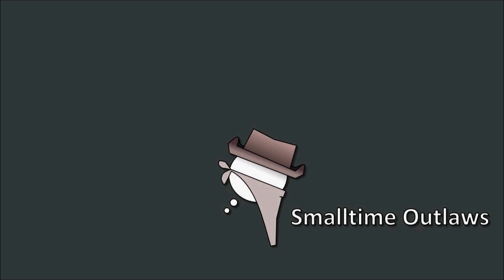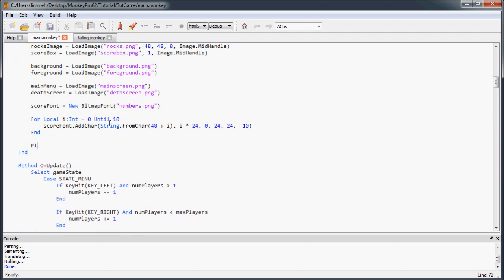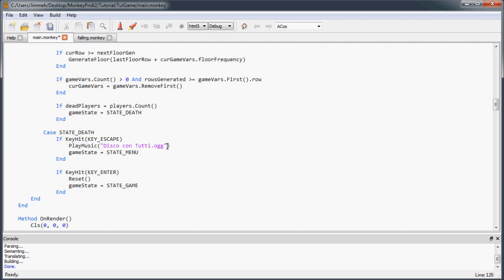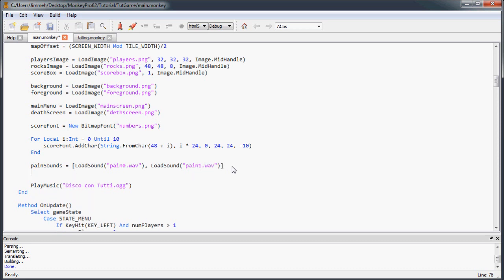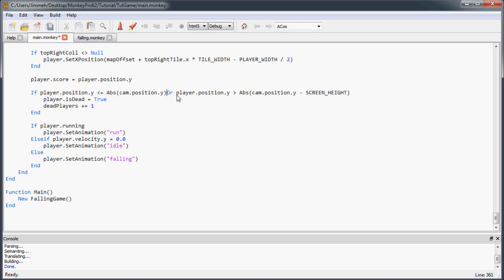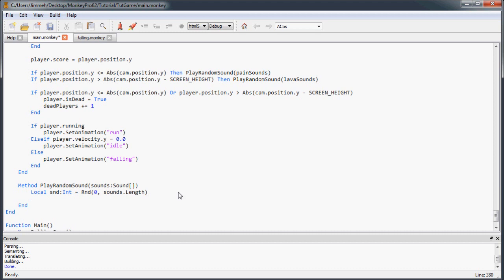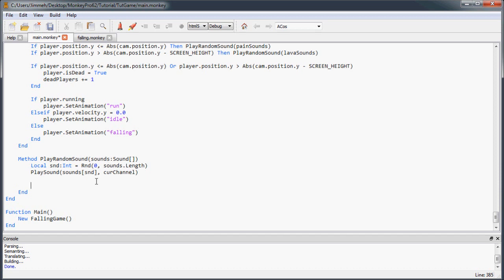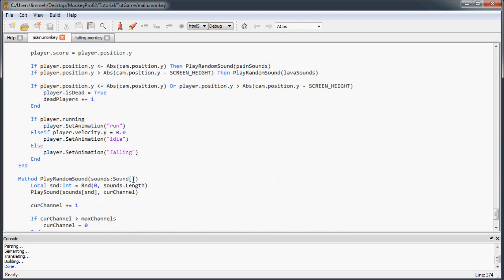Simple Game Tutorial - 13 Finish With Sounds and Music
In this video we finish off our game by adding some menu and gameplay music, as well as some player death sounds.

In this series, I take you through creating a simple falling game all the way from start to finish using nothing but the default functionality of Monkey/mojo!